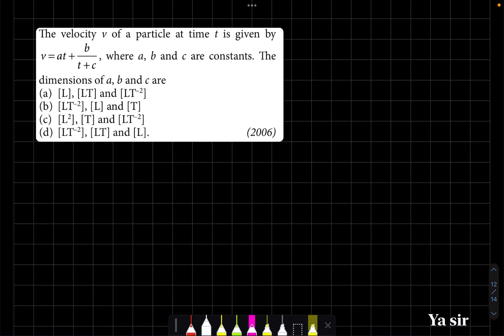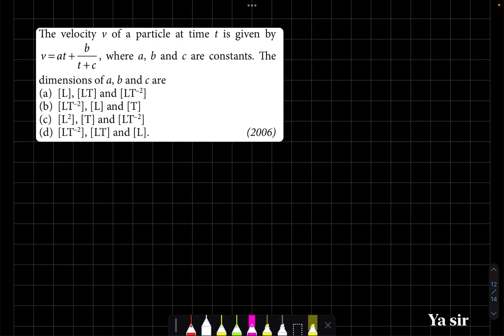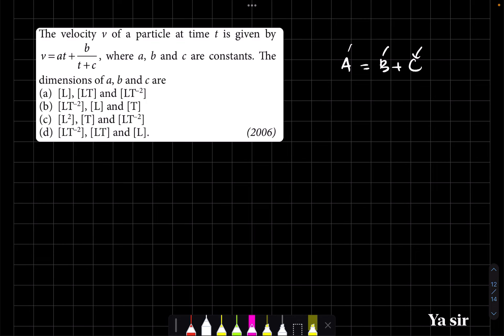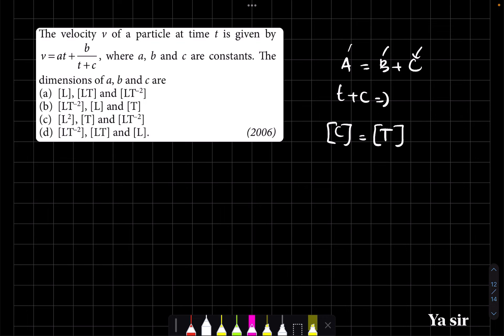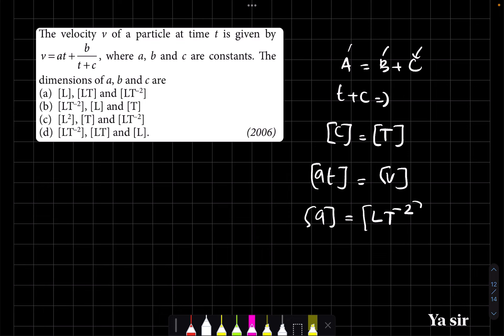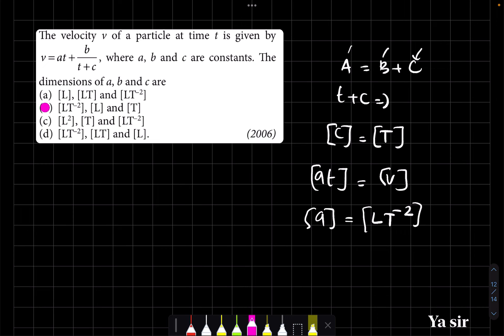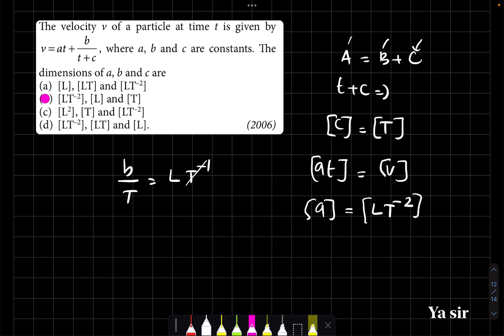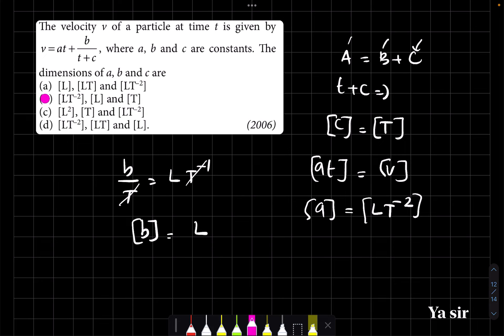Problem : 7 | Units and Measurements | Previous Year Problems NEET | JEE | CBSE